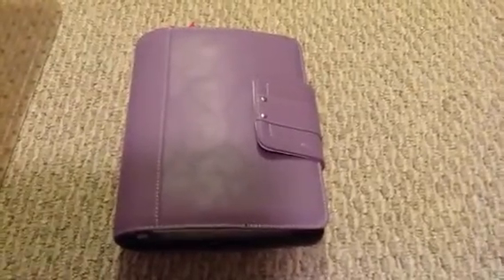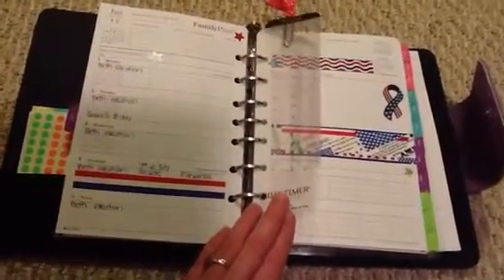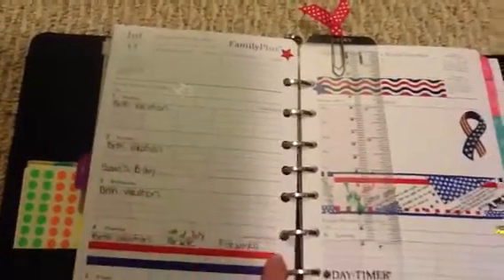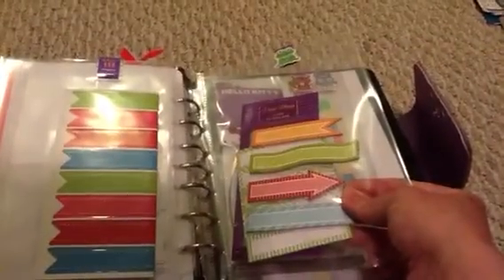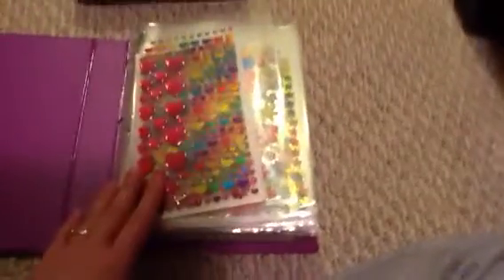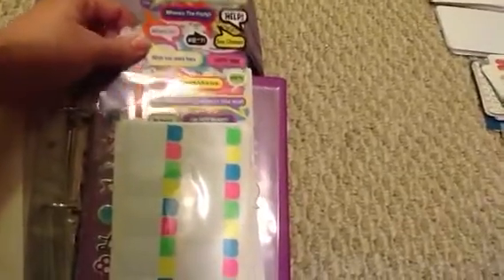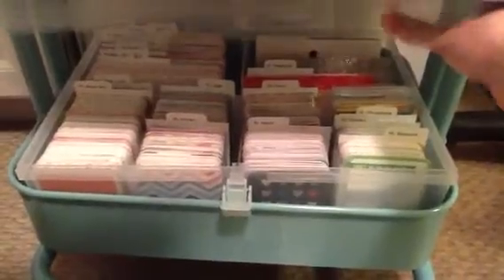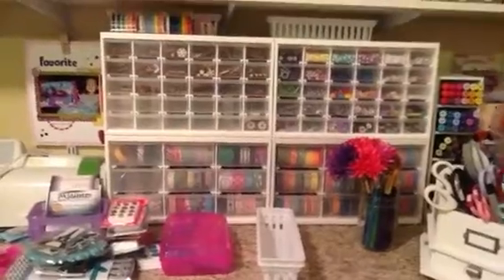My faux Filofax (planner set up)